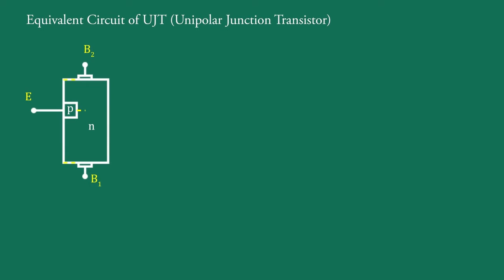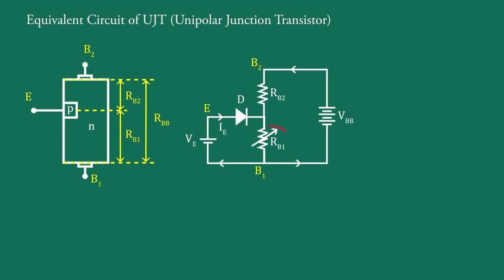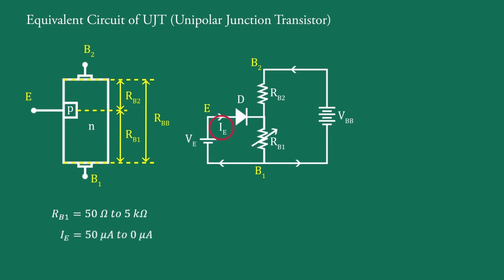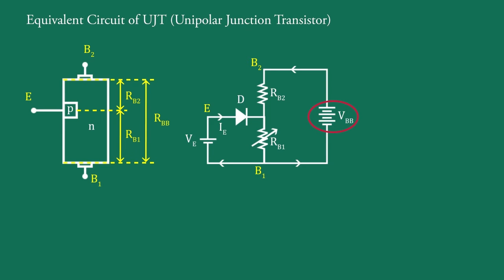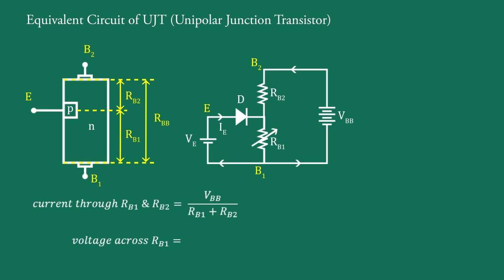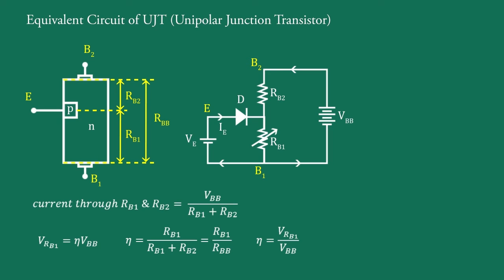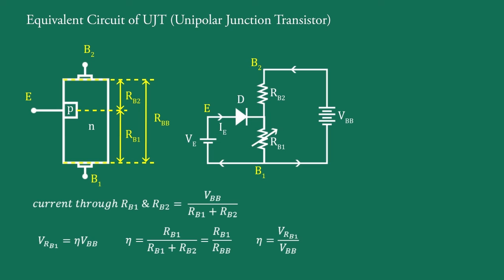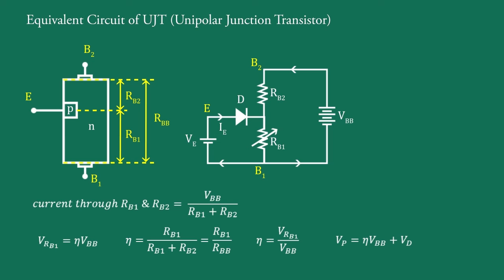Equivalent Circuit of UJT | Unijunction Transistor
In this video you will learn about Equivalent Circuit of UJT.

Please watch full playlist (easily explained) on the topic "UJT and Thermistor"